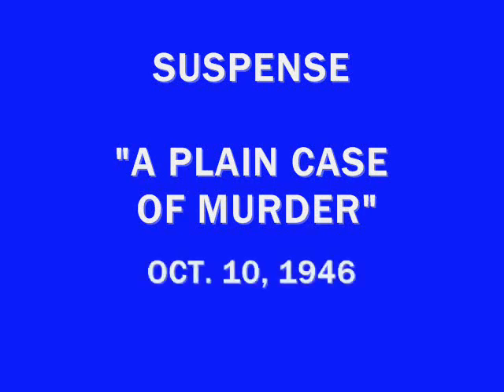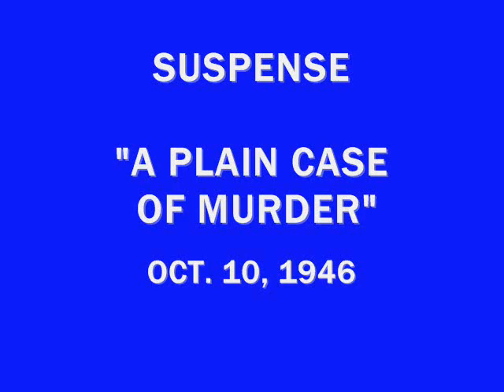SUSPENSE -- "A PLAIN (“PLANE”) CASE OF MURDER" (10-10-46)